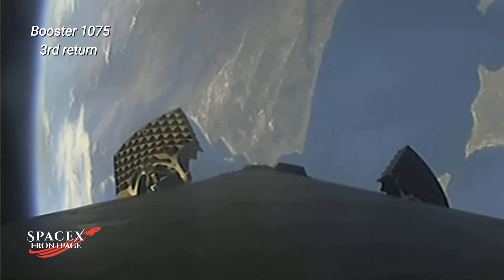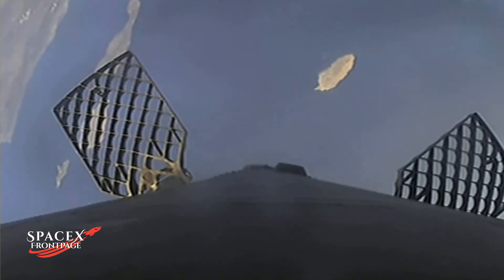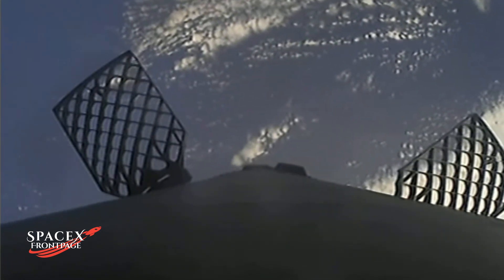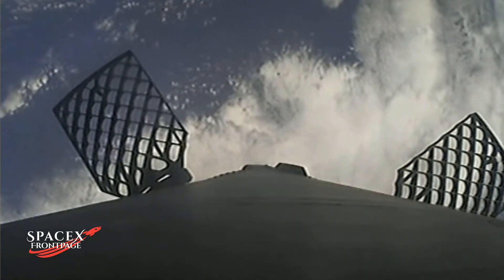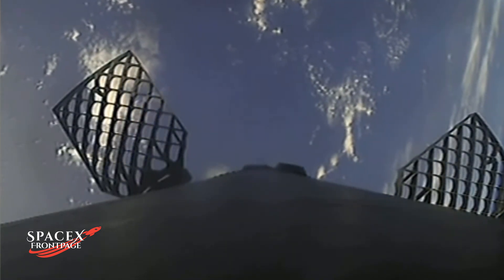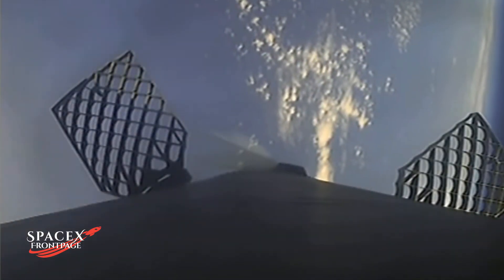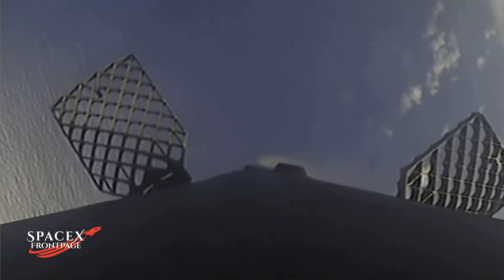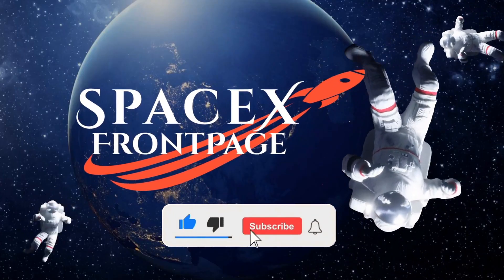Amazing Uninterrupted Footage of SpaceX 190th Successful Landing.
Uninterrupted Footage of SpaceX 190th Successful landing.